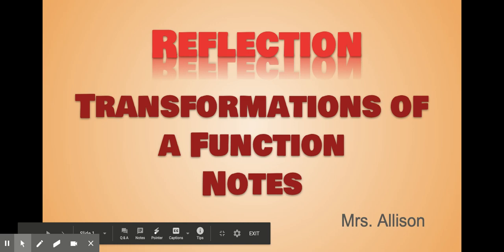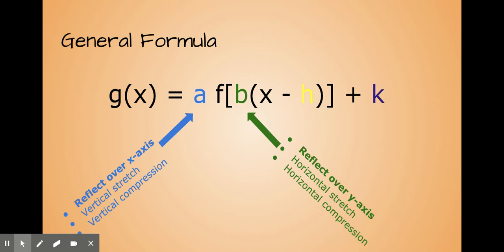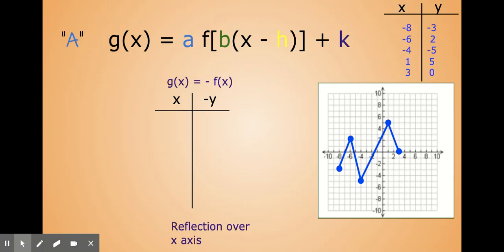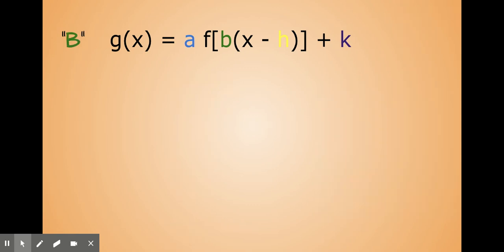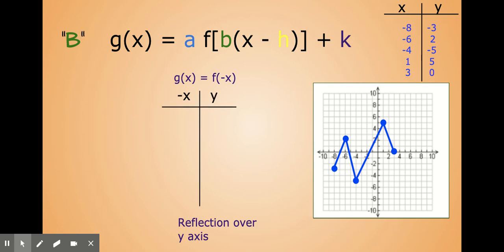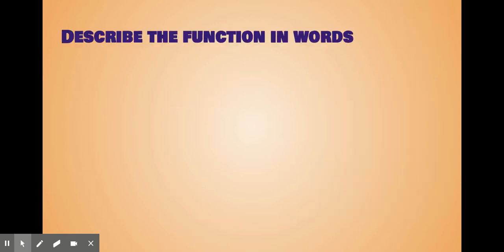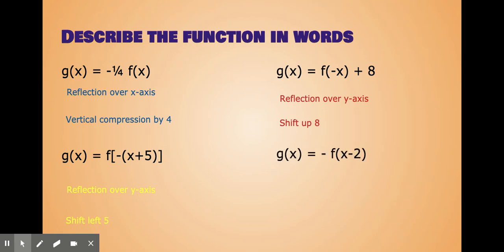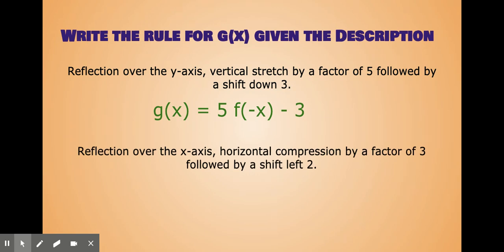M1T5 Reflections Transformations